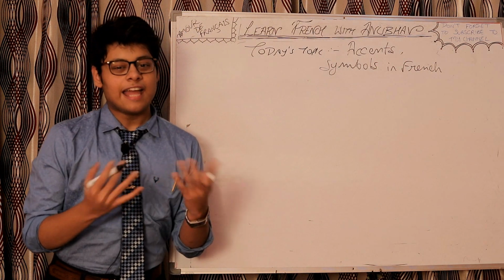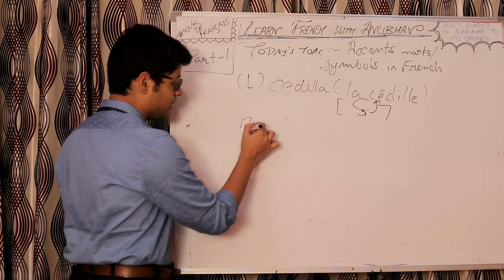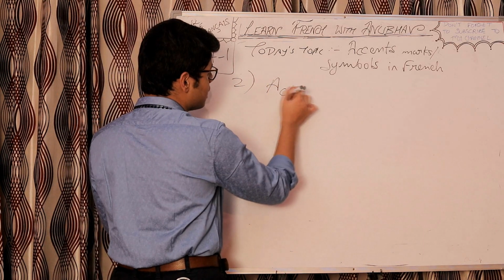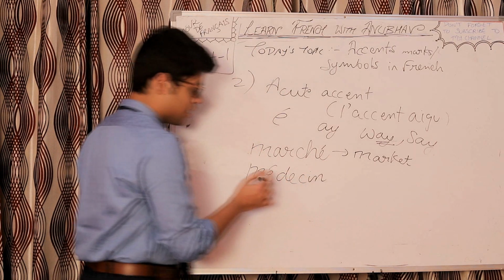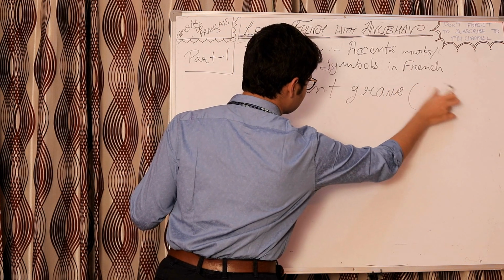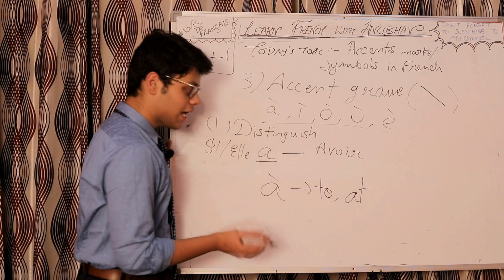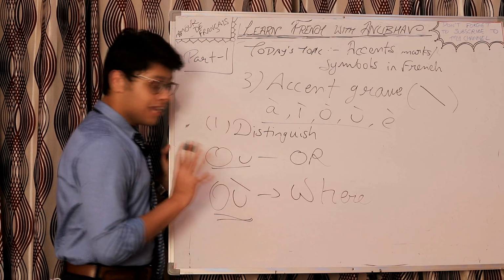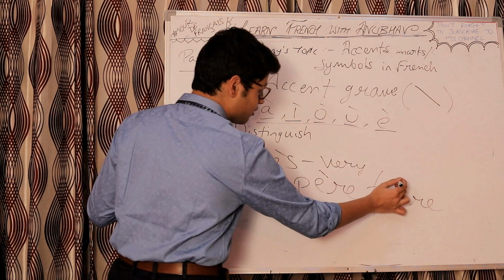Accent marks in French | Part 1 | Les accents en français | Learn French with Anubhav | #86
Bonjour! In today's class we learnt 'Accent marks in French' (des accents en français). We discussed three accent marks today: Accent grave, acute accent and cedilla.

The same topic will be continued in my next video also where we will discuss accent circonflexe and accent trema.